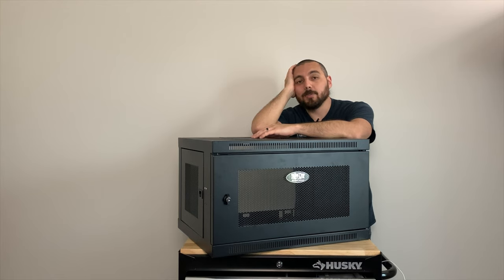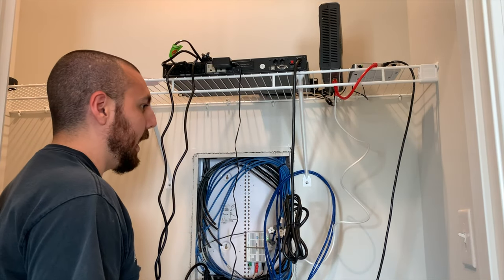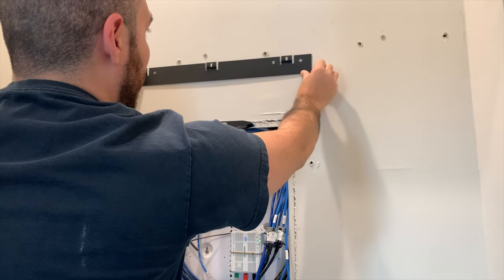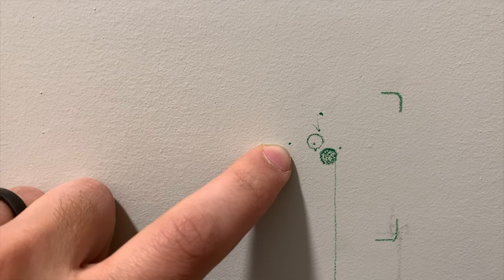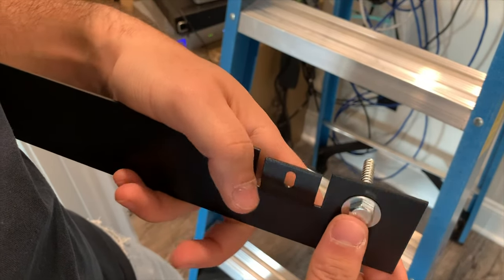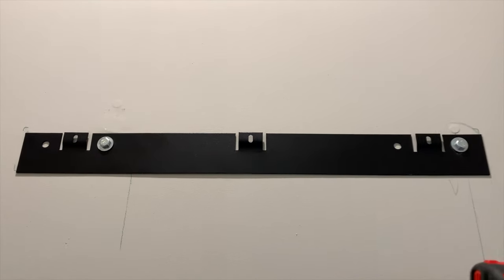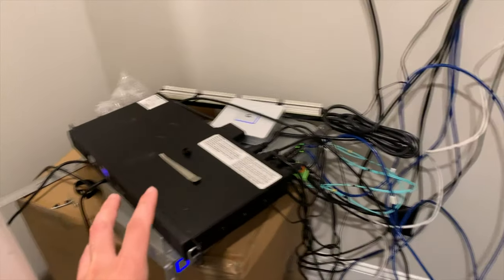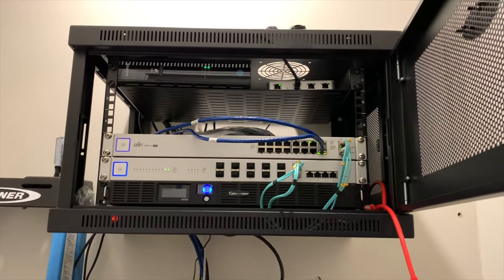Installing a Tripp Lite network rack in my home network closet / server closet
The network rack has finally arrived and we are finally getting it mounted to the wall!  Let's check it out.

Tripp Lite Network Rack
Patch Panel
GE 110 Punch Down
Monoprice 250ft cat6
Milwaukee Drill
Klein Crimper
GE Wire Cutter
UVC-G3 Camera
Fish Tape
Klein Crimper
iStarUSA 15u Server Rack
Eaton Flashlight
Klein Tool Belt